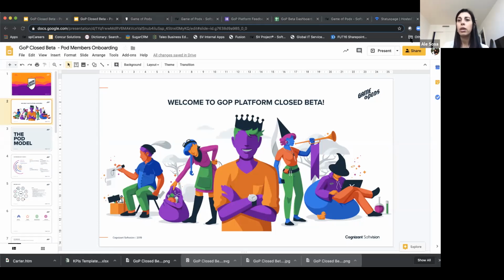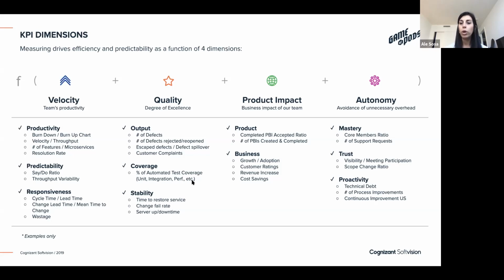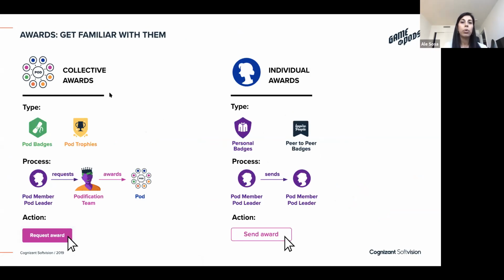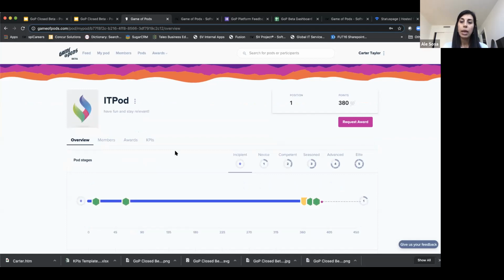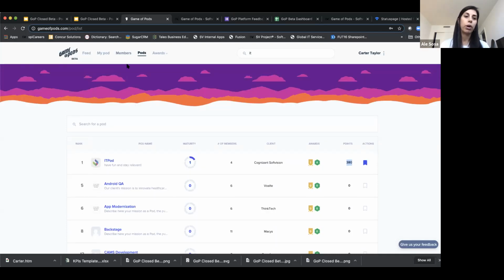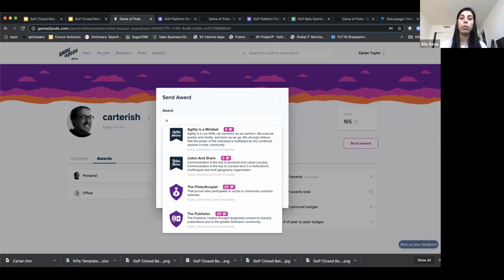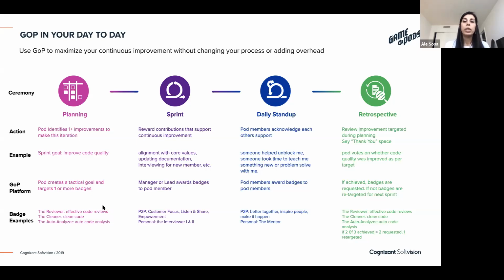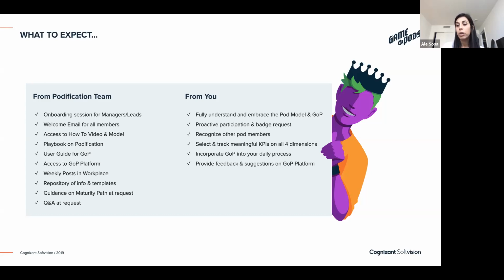GOP Onboarding for Pod Members